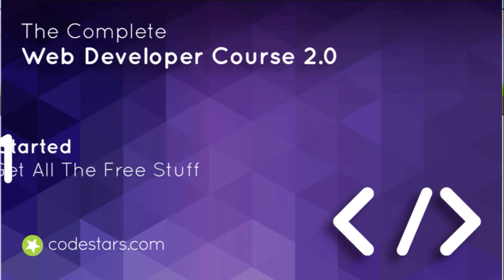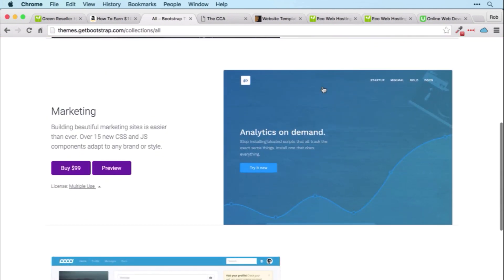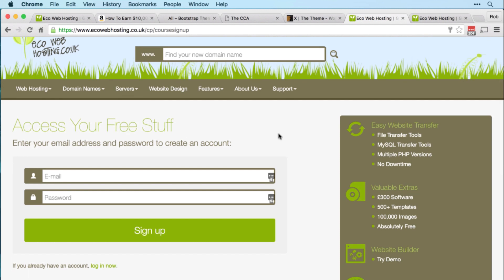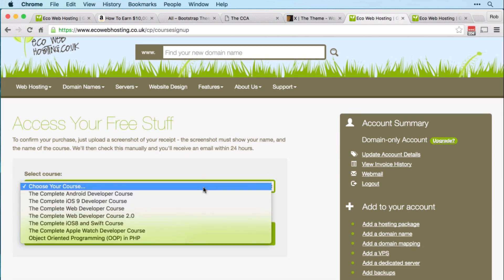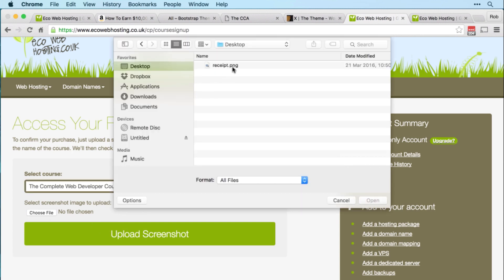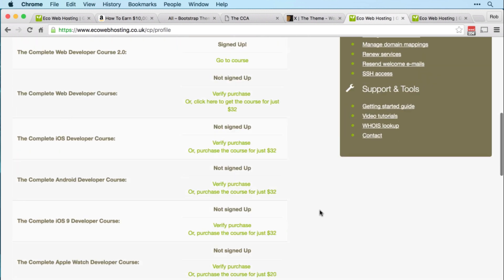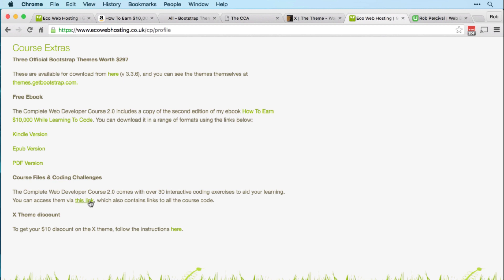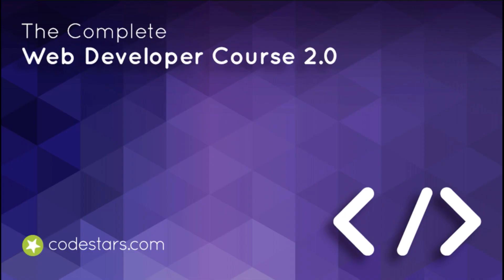Free stuff! And how to get it... - The Complete Web Developer Course 2.0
Students enrolled on Rob Percival's The Complete Web Developer Course 2.0 get a bunch of FREE stuff! Find out what you get and how to get it in this early course lecture.

Freebies included with the course:
- FREE UNLIMITED WEB HOSTING FOR ONE YEAR (worth $199)*
- Rob Percival's ebook 'How to earn $10,000 while learning to code'
- 3x bootstrap themes, and a $10 discount on Xtheme
- Lifetime access to course materials

The Complete Web Developer 2.0 is 30+ hours of practical instruction in HTML, CSS, Javascript, JQuery, Bootstrap (and more) - and will give you the skills you need to become a web developer!

*Limited to one year per student not per course